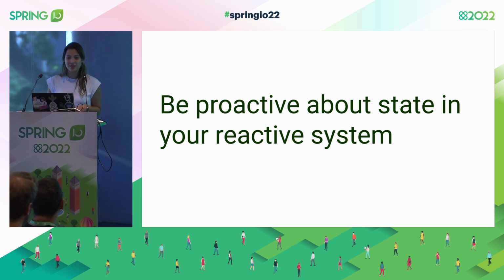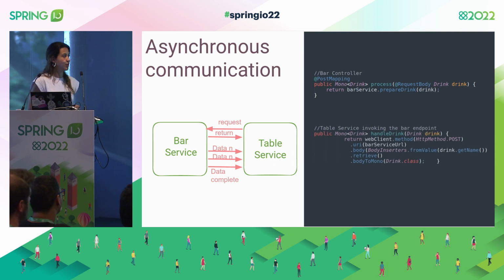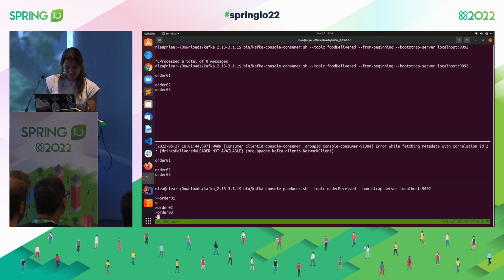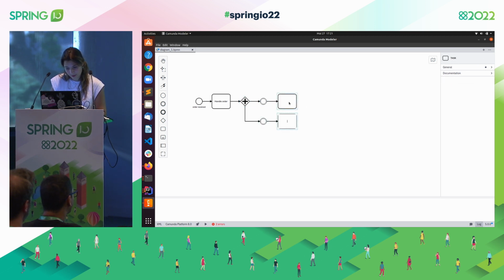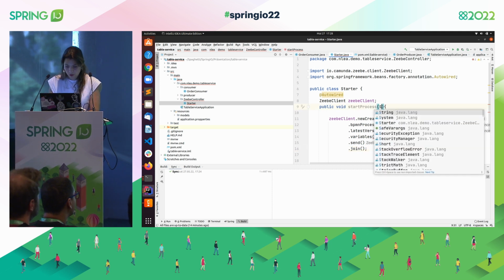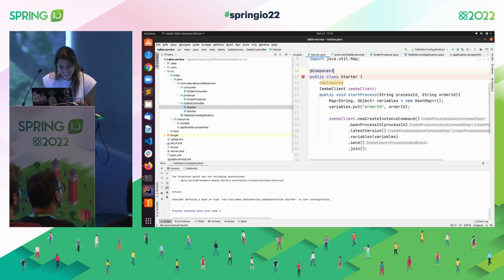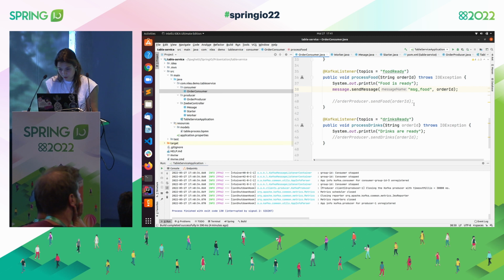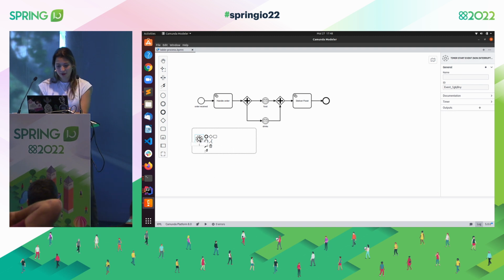Be proactive about state in a reactive system by Nele Lea Uhlemann @ Spring I/O 2022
There are multiple things to consider when creating reactive systems. Orchestration with reactive APIs is not easy and often error prone. Introducing a message broker to handle and manage asynchronous communication is common practice in reactive systems and leads to event driven architectures. In such architectures it becomes harder to manage and monitor the state of your systems. Having transparency about the state is essential especially considering more complex principals for example the Saga Pattern. This talk introduces ways of how to manage state in a reactive system. It outlines the concept of modern workflow engines, ways to integrate them in your spring environment, with message brokers or use them in a standalone fashion.